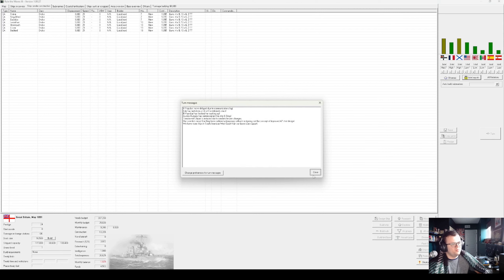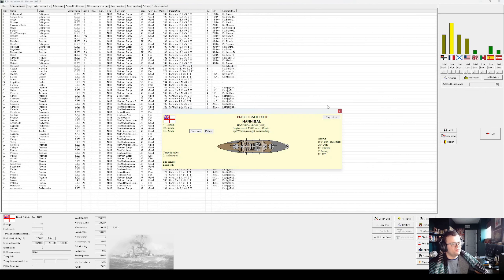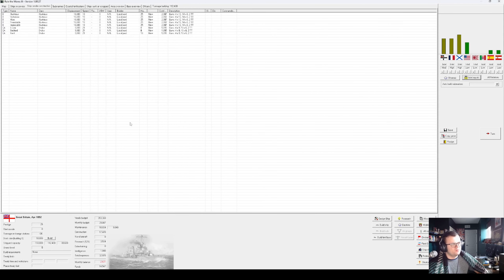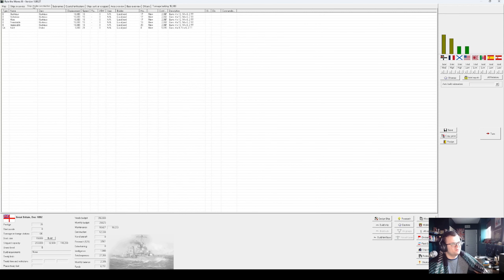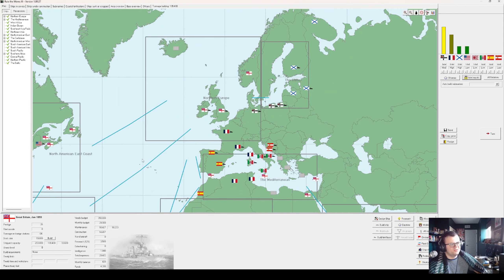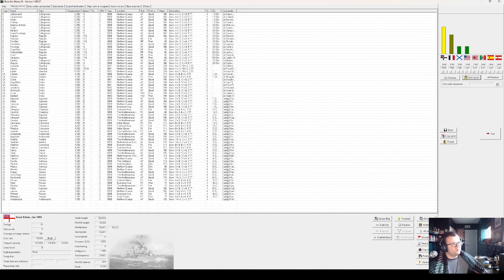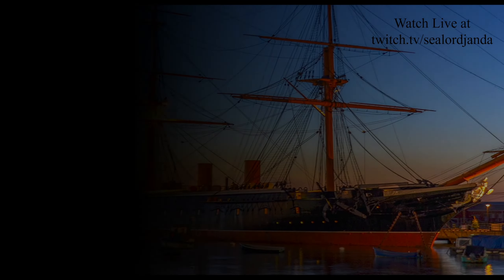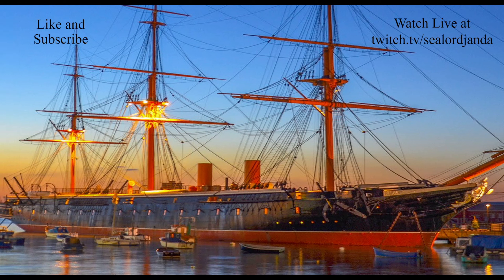Competing With Russia | Rule the Waves 3 UK #04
Let's Play of Rule the Waves 3, this time as the UK with fleets set to super large for maximum carnage.
#-04-We build up the flight with new battleships and cruisers as well as our first torpedo boat destroyers, even as Russia builds battleships at a frightening rate.

Sorry everybody, this should have gone live Monday but had some kind of processing error that I didn't notice! Episode 5 will still be up in a few hours as scheduled!